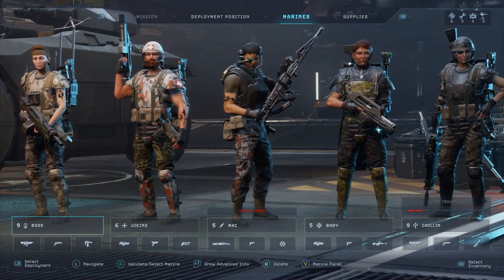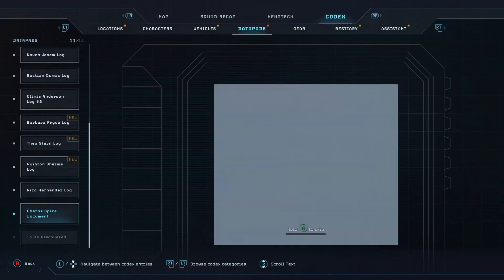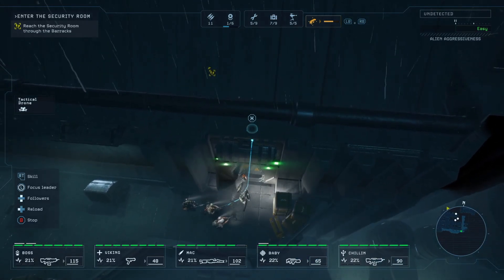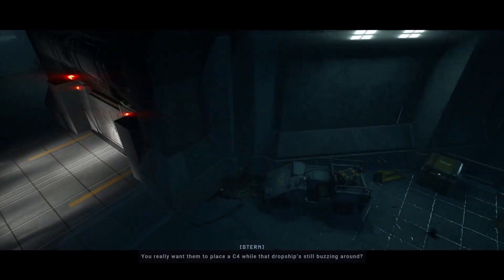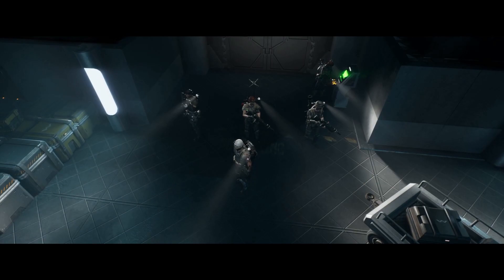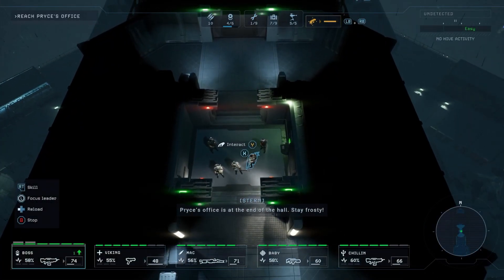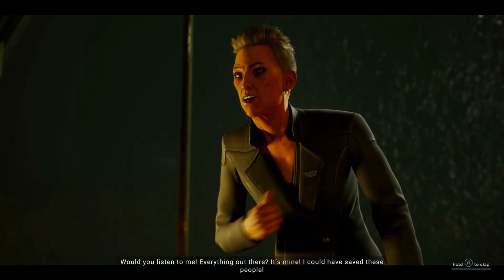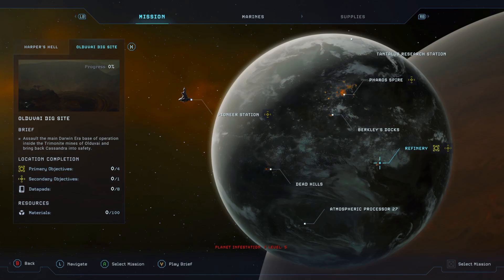Aliens: Dark Descent - Part 20 - Finishing off Weylan-Yutani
Aliens: Dark Descent is cruising towards the last act, deal with the Weylan-Yutani Corporation once and for all before learning where the finale mission will take place, but before that we need to finish with Pharo Spire

"Miguel Johnson - 2184" is under a Creative Commons (CC-BY 3.0) license